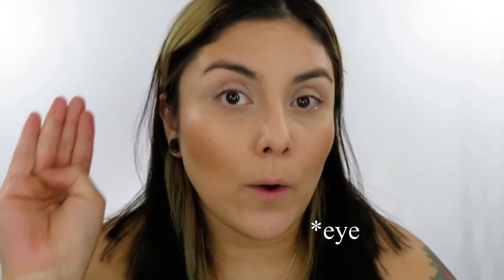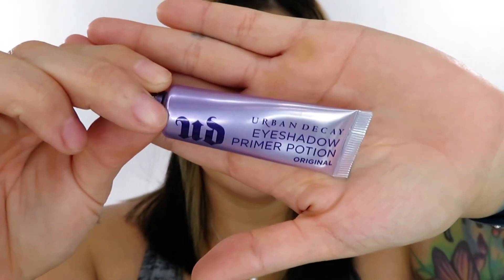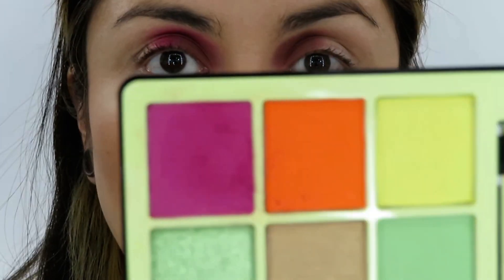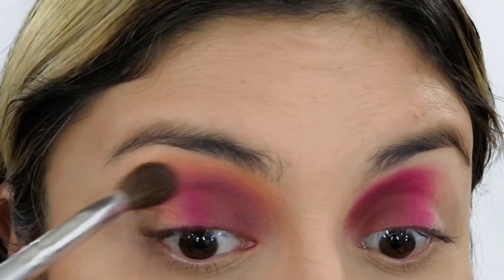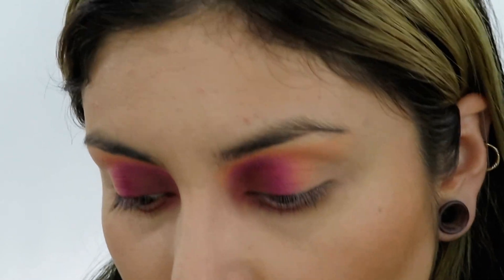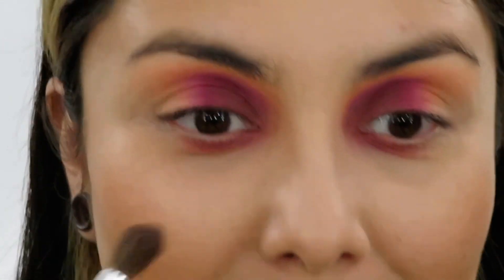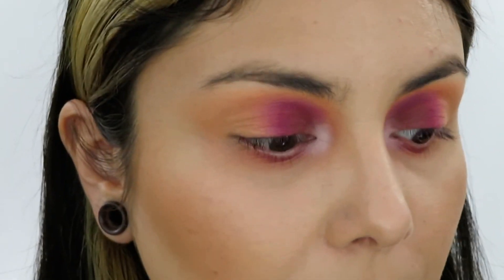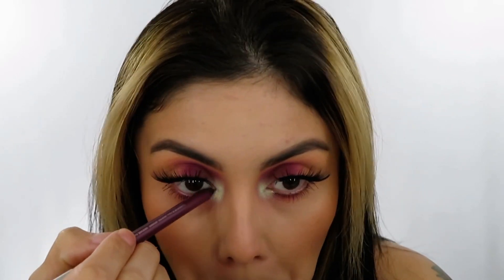Reverse Smokey Eye look | Tutorial | Norvina Mini Pro pigment palette Vol 2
Hi guys! I have seen Belle Jorden and Angela Bright use this technique of eyeshadow placement and love how it looks! This is my second time testing this method, and I gotta day it look pretty awesome and unique! Check out how the reverse Smokey eye look works and enjoy me playing with makeup 😍

I will be picking a winner for the Ulta gift card giveaway tomorrow, I will message them to obtain address.

Thank you guys for your continued support! I love each and every single one of you! I am putting it out to the universe that we will hit 500 subscribers by the end of this year 🤗🥳 so if you know any friends or family that would enjoy my channel send them my way 😘

Have an amazing Wednesday 💕